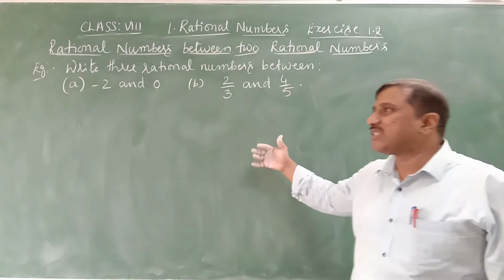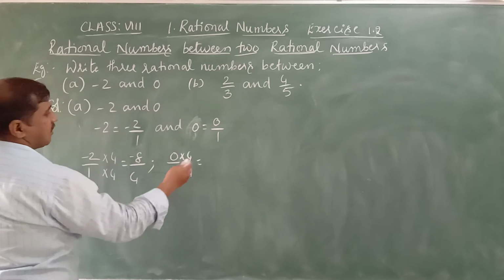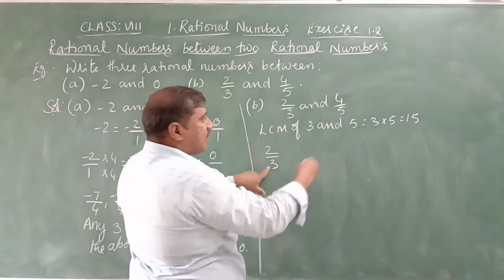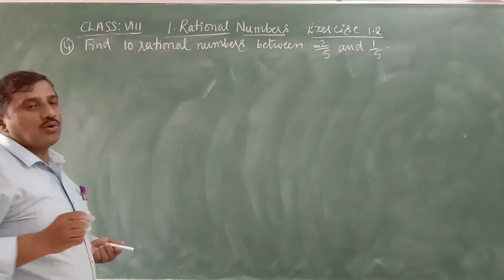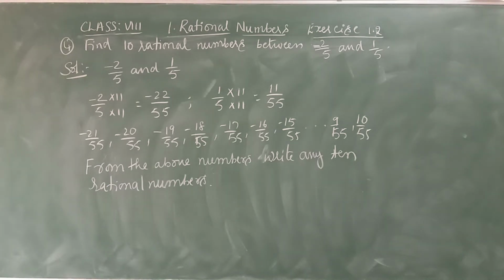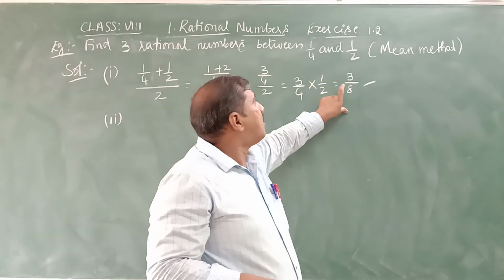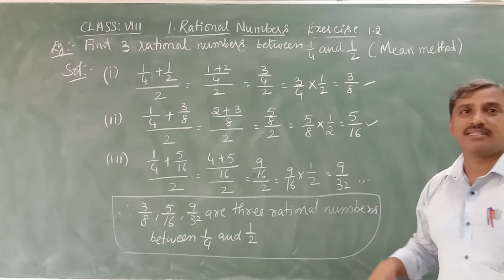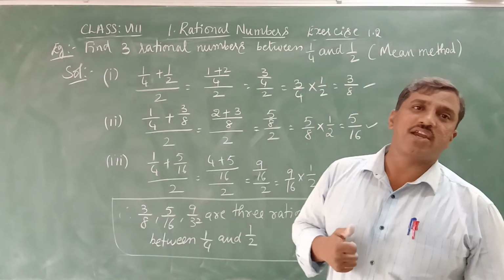Class 8 Maths Ch 1 Rational Numbers Part 5